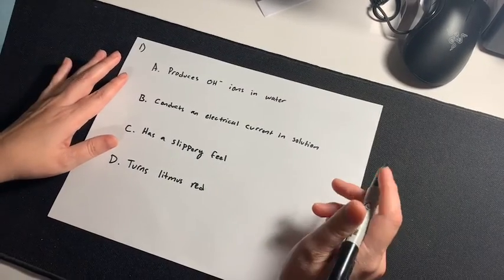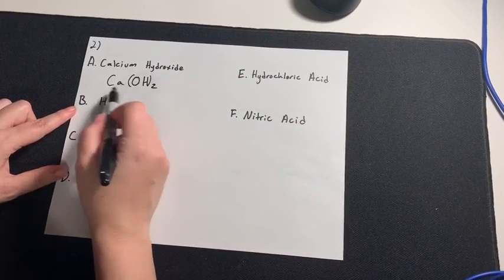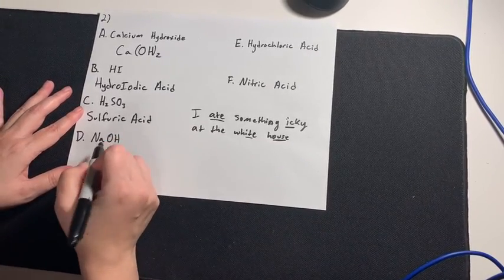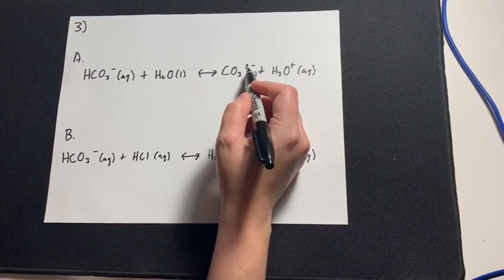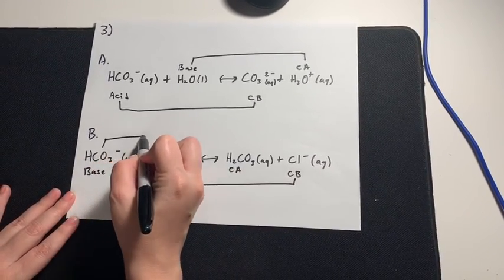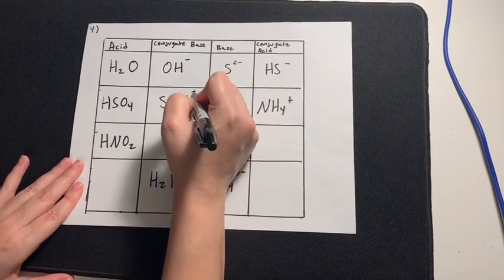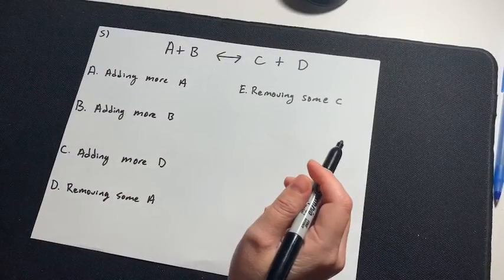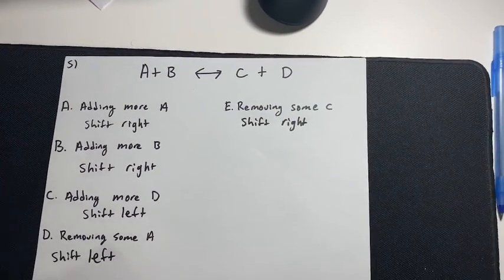Chem10 Lecture 17 Tutorial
By Socorro Chem Tutorial Video Project - Lecture 17